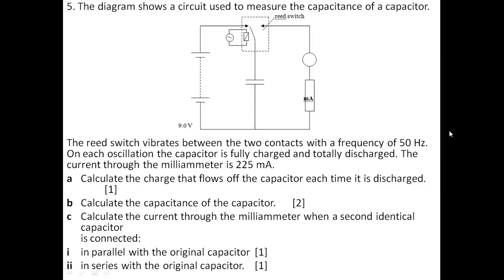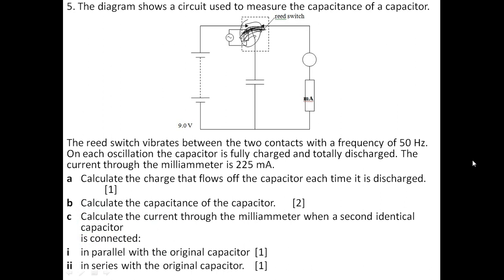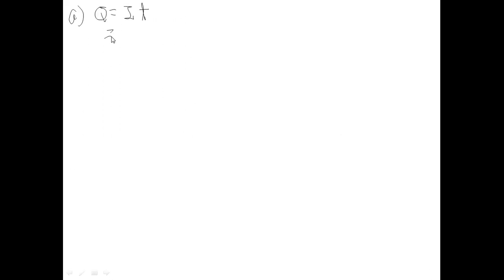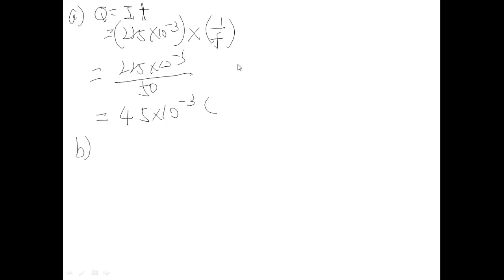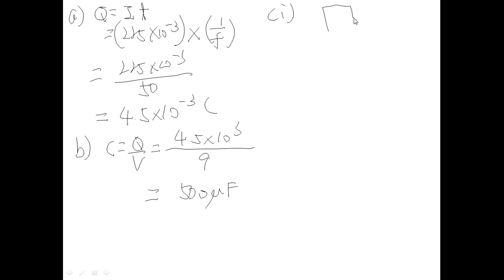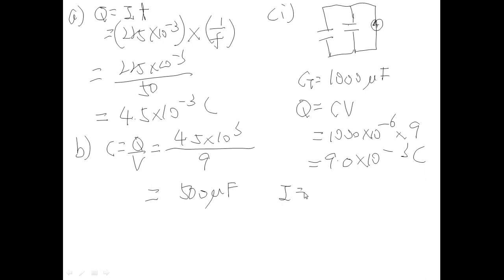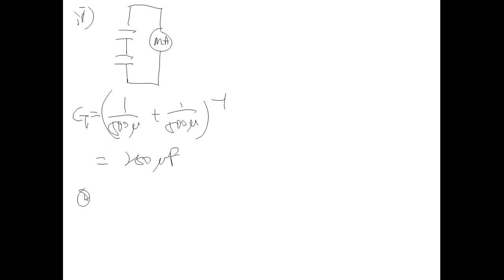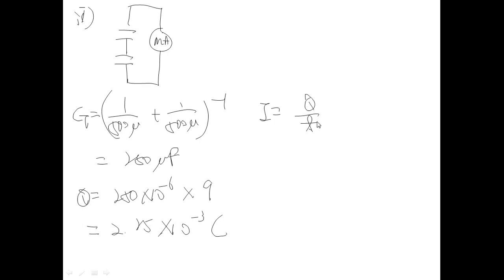Tutorial 9 Q5